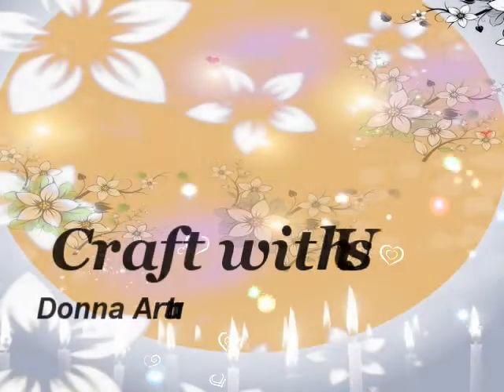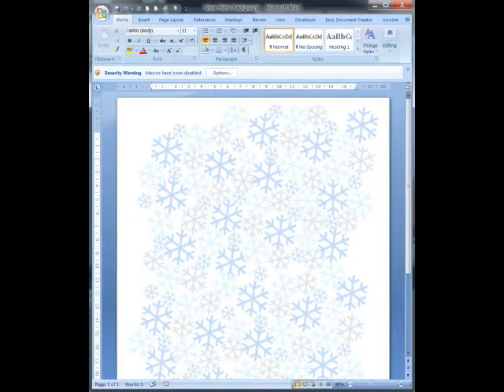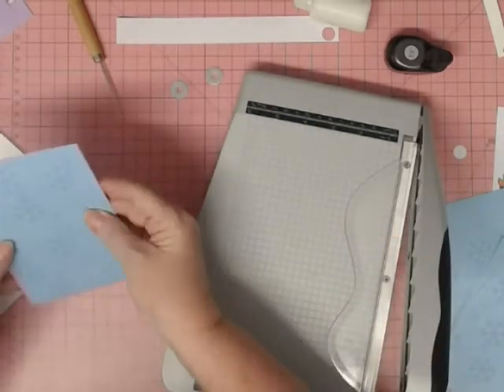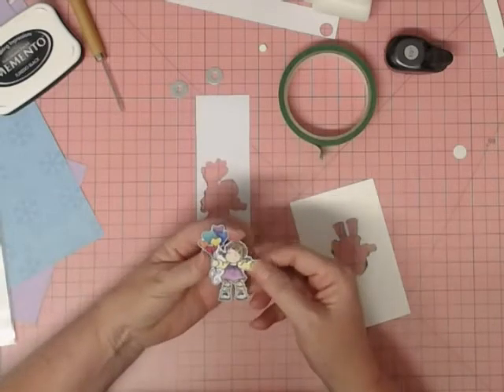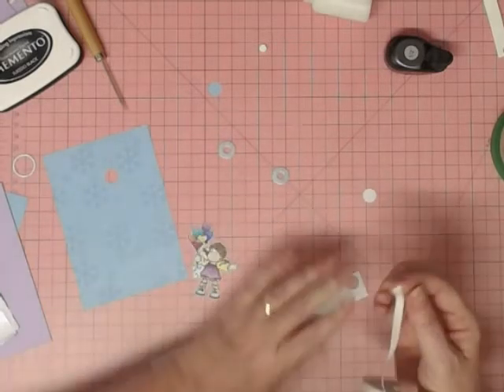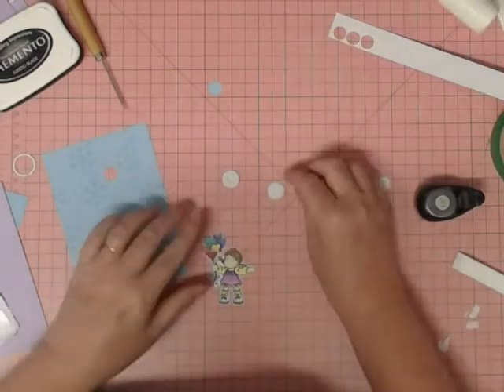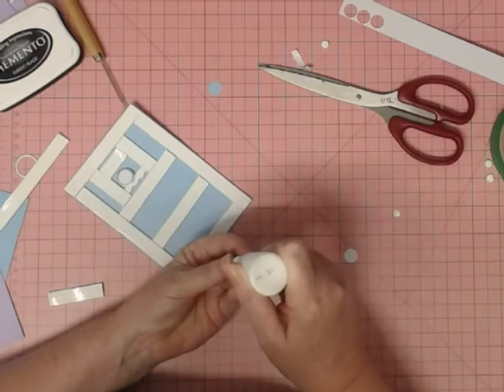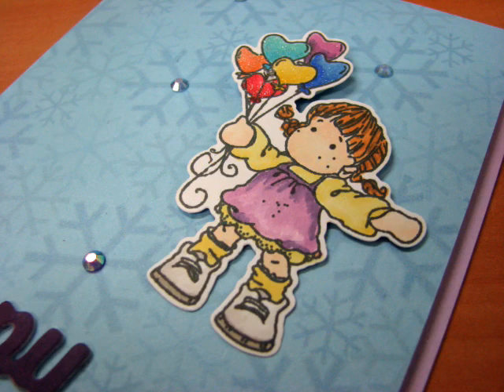Floating Girl Birthday Card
First video in my 'Cards for Family and Friends' series.  See how I make a card for my sister Alison using her favorite colour and designing a background specifically for her.
Learn how to make a lovely floating and swinging element for the front of you card to make it a little bit special.

My eBay shop for items shown in this video